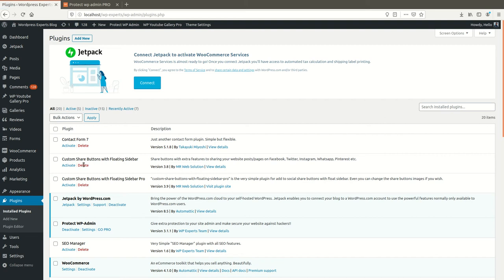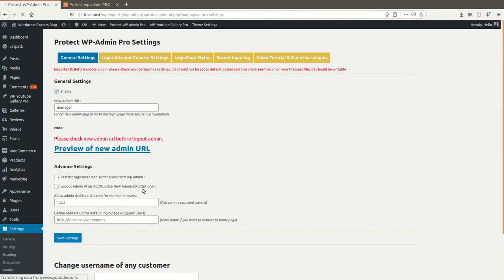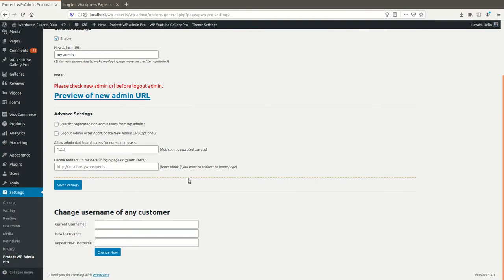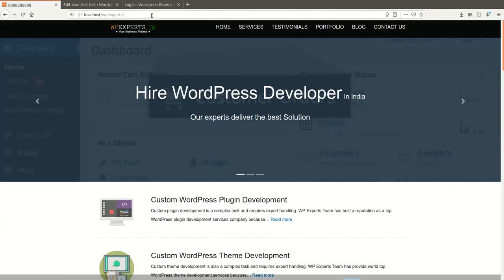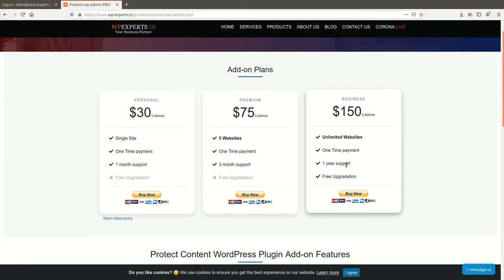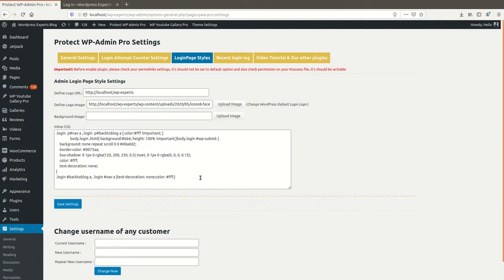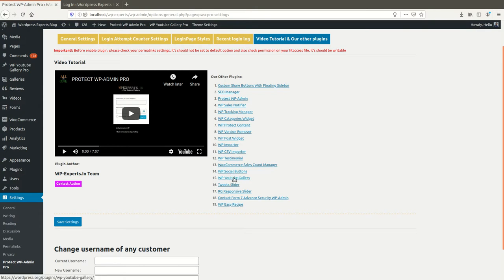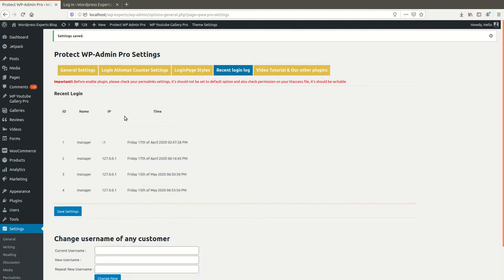Protect your wordpress site admin from hacker and Give Z-Plus Security to wordpress site